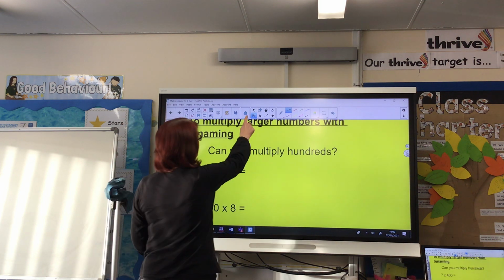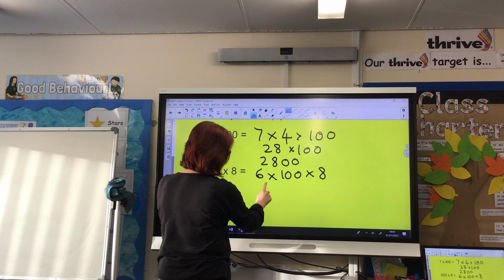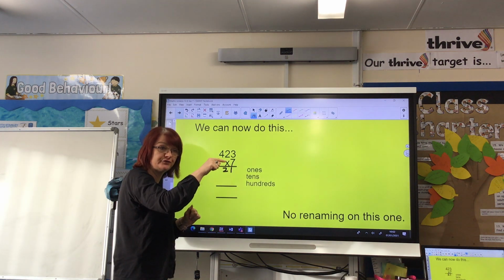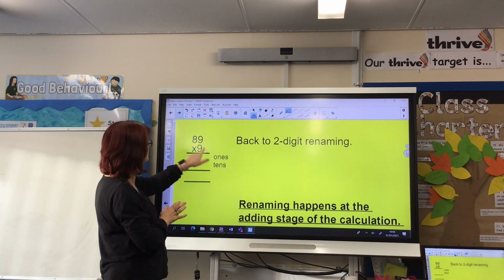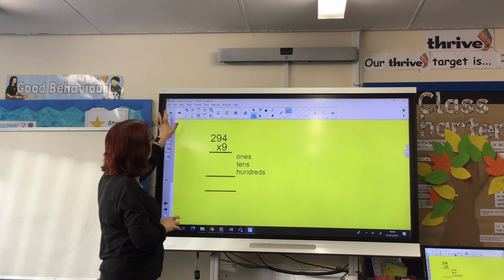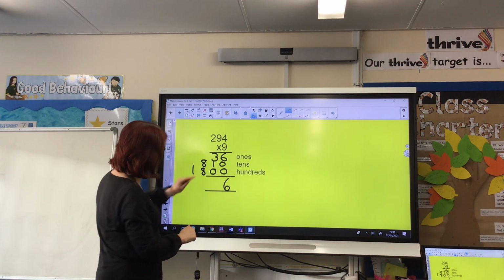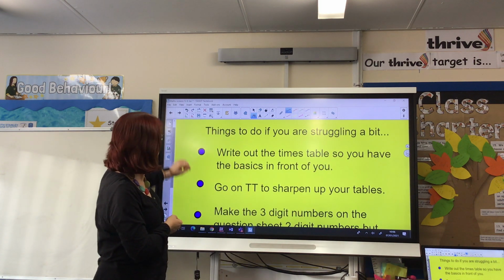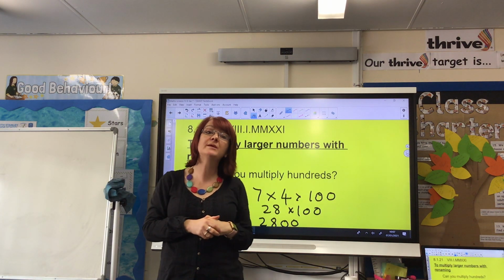Y4 Maths Friday 8 January Mrs Thomas group only. Multiplication continued.